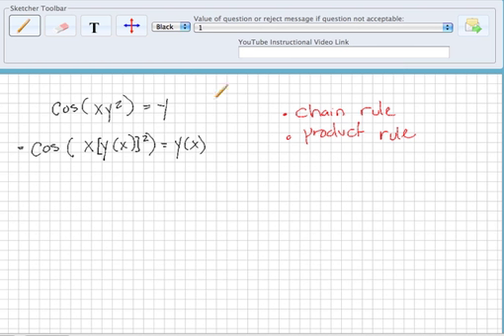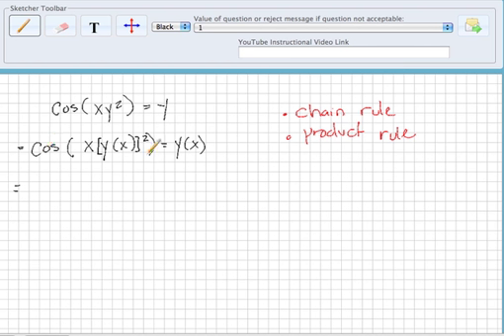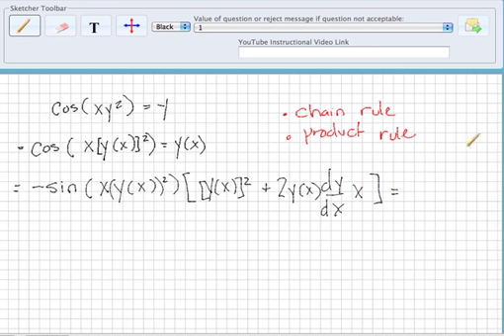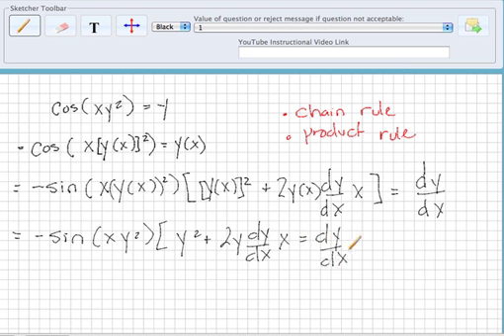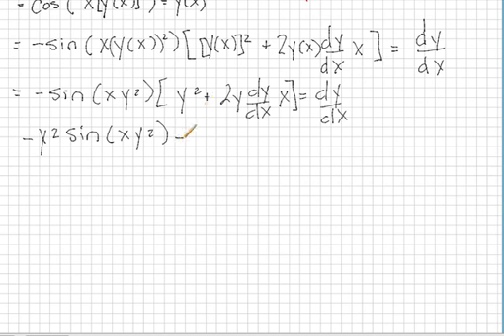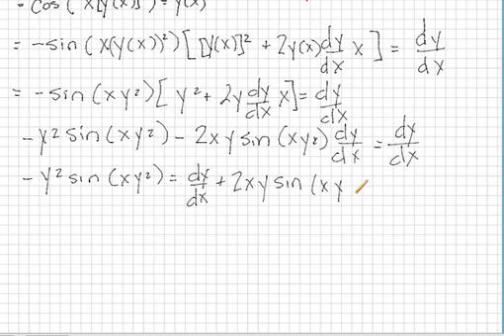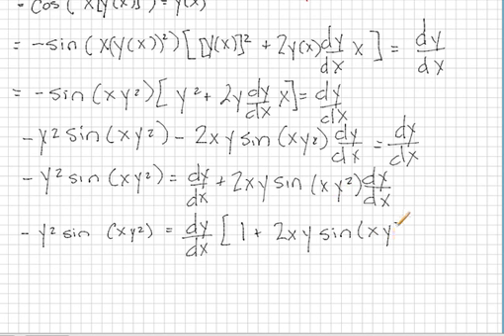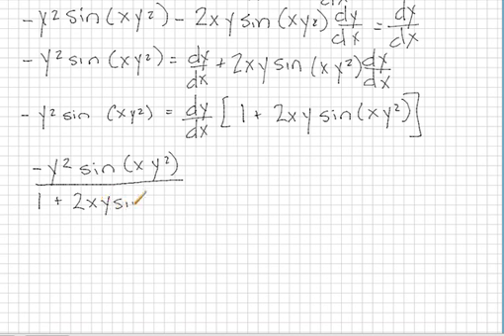Implicit Differentiation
Solving for dy/dx using implicit differentiation